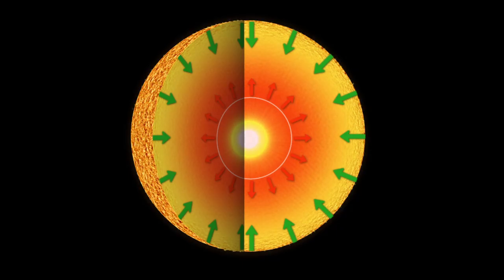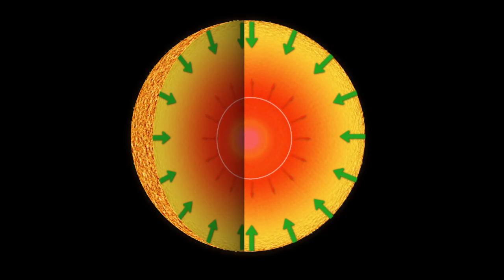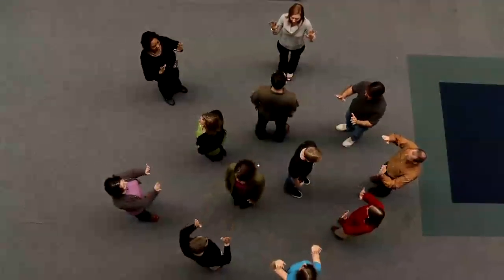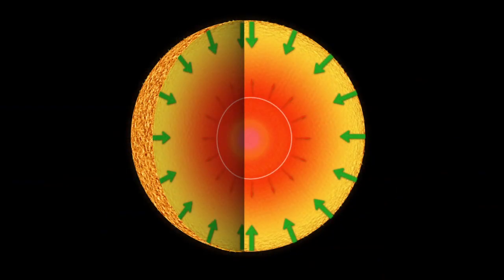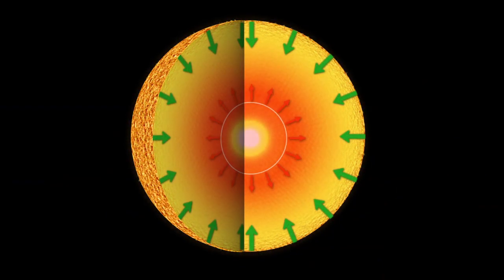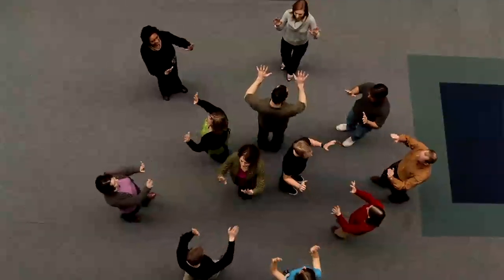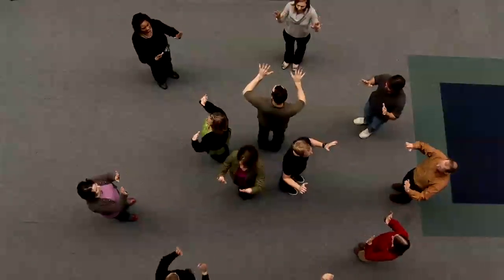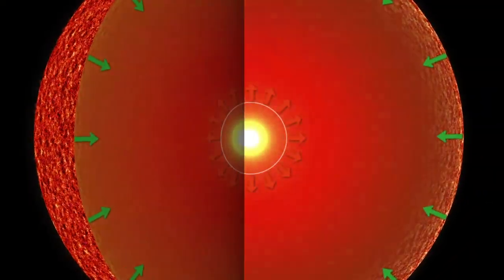Afterschool Universe: Life Cycle of Large Star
This helpful video will assist you with the large star kinesthetic activity in Session 6 of NASA's Afterschool Universe.

To view credits or download a copy of this video, go